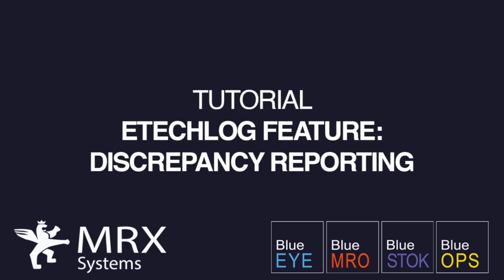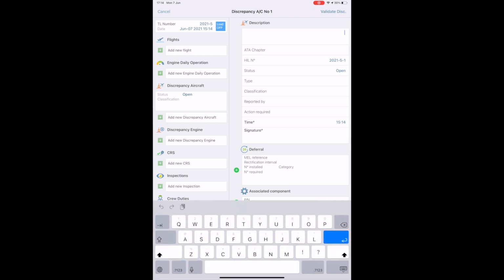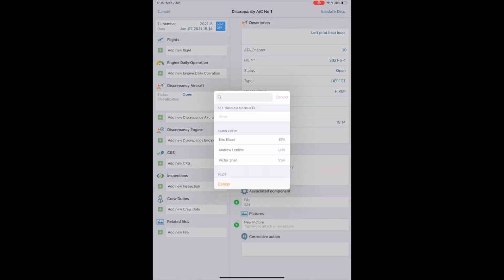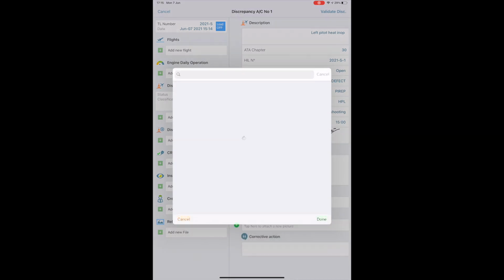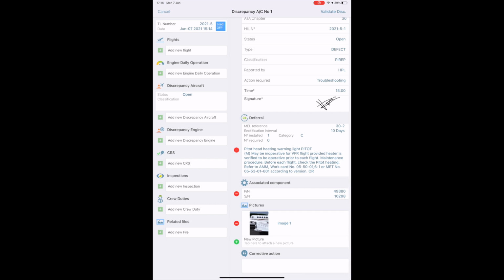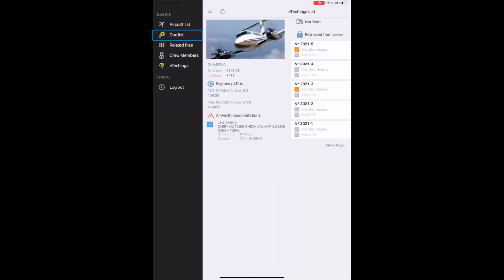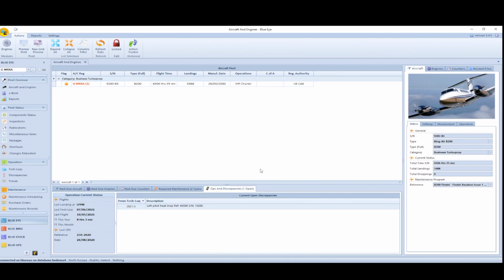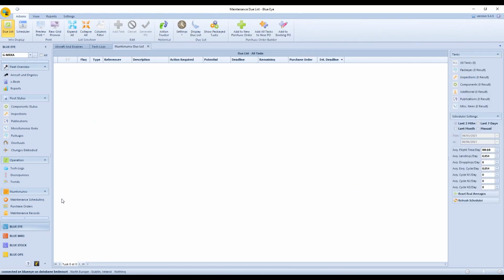eTechlog Feature: Discrepancy reporting [BLUE EYE SUITE - TUTORIAL]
Welcome to this MRX Systems Tutorial.

In this video, we will show you how to declare a discrepancy while using the Blue EYE app.

Chapters:
00:00 Introduction
00:16 Discrepancy reporting
4:24 Desktop Version
5:43 Conclusion